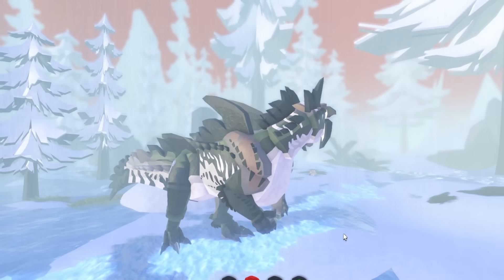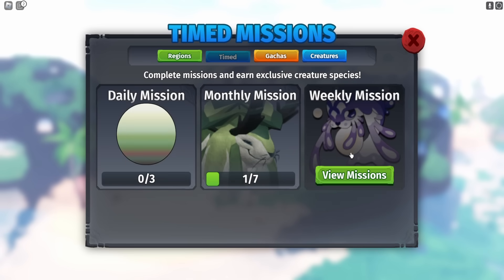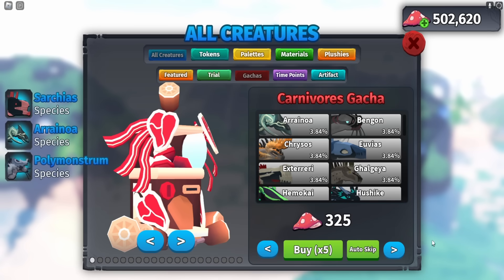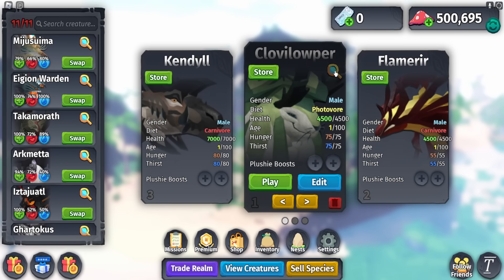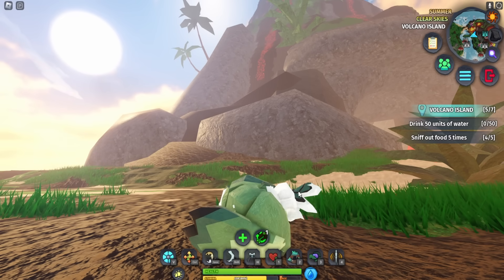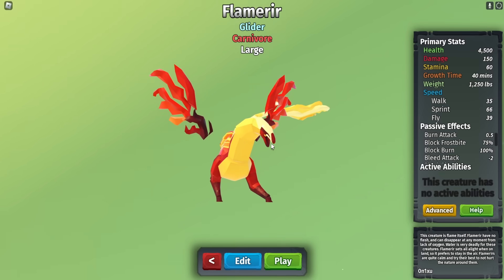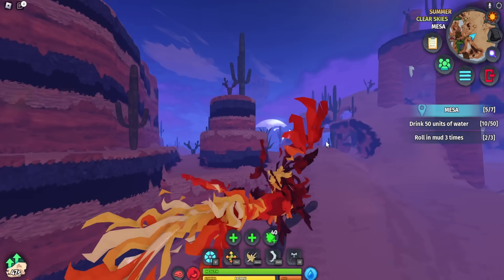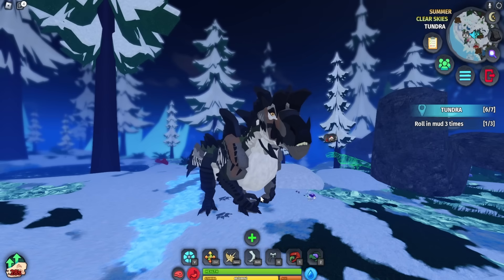The TREX Creature is FINALLY HERE in Creatures of Sonaria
Tags- Zoto, Creatures of Sonaria, Artifact Creatures, Fire Artifacts Creatures of Sonaria, Kendyll Remodel, Creatures of sonaria update, Clovilowper added to monthly mission, Flamerir added as a fire artifact, Daily and Weekly missions